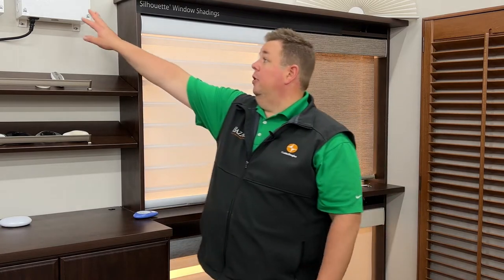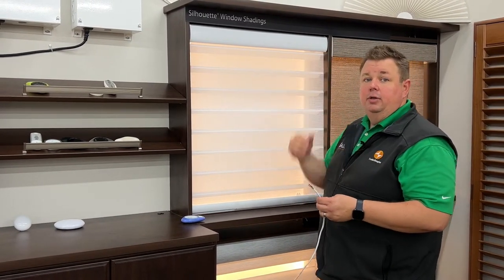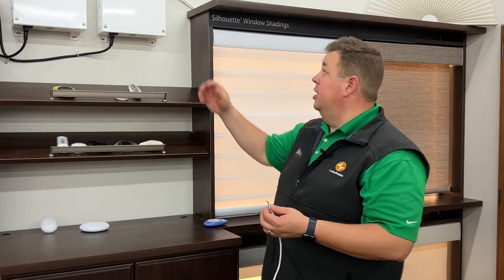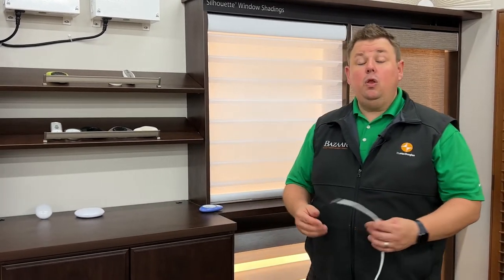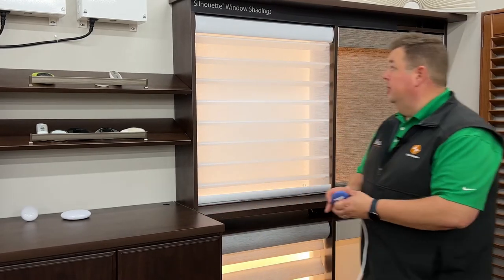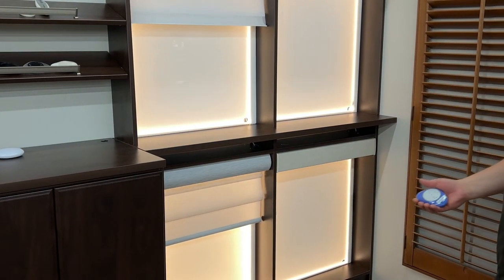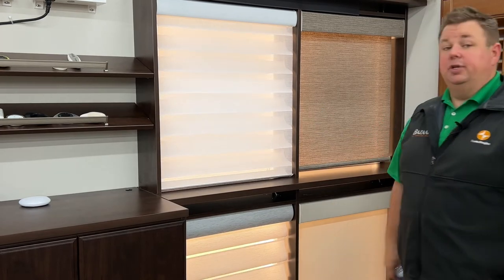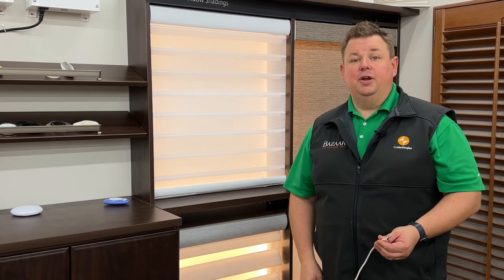Hunter Douglas PowerView+ | Bazaar Home Decorating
Did you know that Hunter Douglas has two options to hardwire yourhome?  Bazaar can help you hardwire the Hunter Douglas Powerview3 shades in any new home construction.

For optimal performance, we recommend the Hunter Douglas PowerView+ shades with PowerView 3 technology.  Powerview+ allows you to send the control signal to the box, then that box send communication to the shade via a wired control.  This allows for:

-Consistant performance
-Larger Shade Sizes
-Quieter Performance

We are your Smartshade experts!  You'll love the look, We Guarantee It!